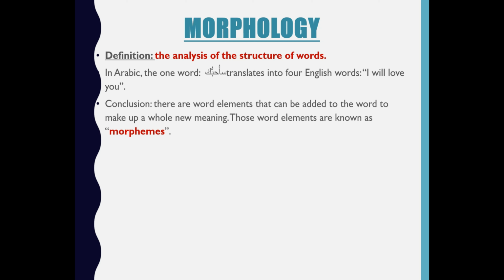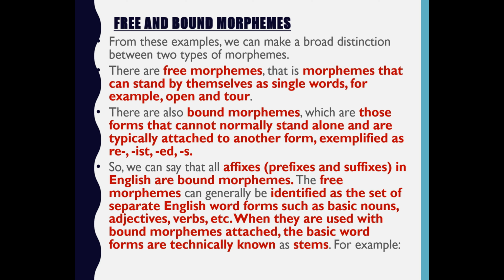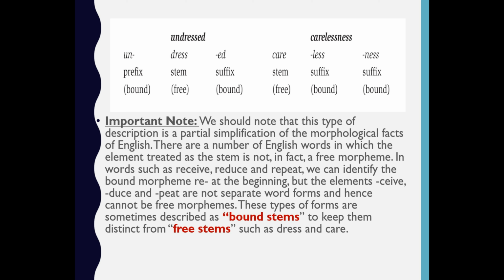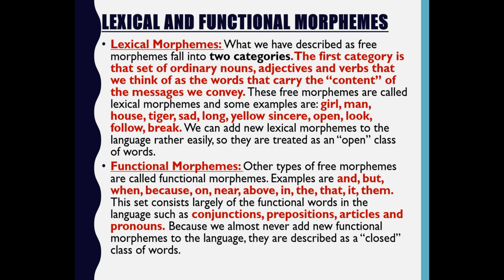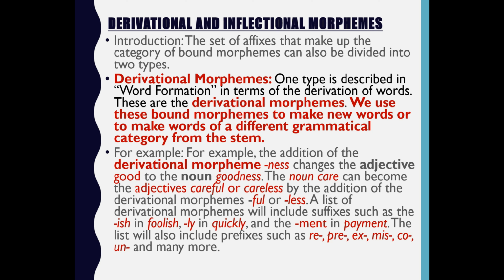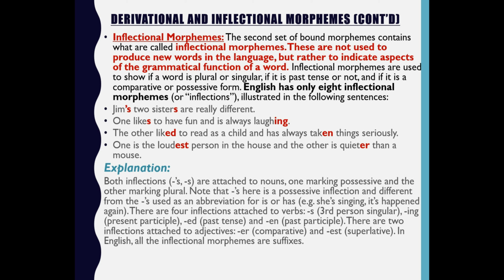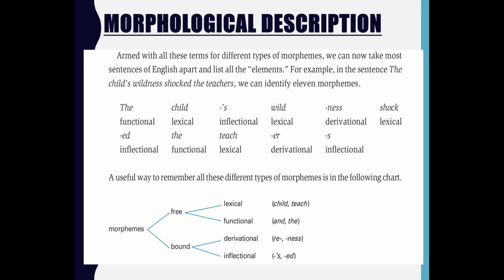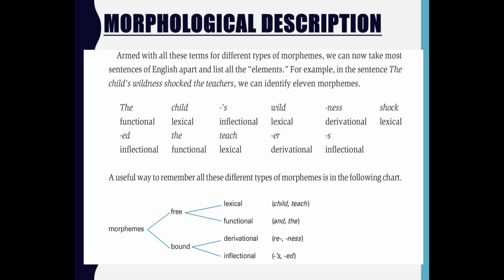Introduction to Morphology - شرح علم الصرف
Explained in Arabic and English

Content Creation by: HebatAllah Hassan
Narrator/Presenter: HebatAllah Hassan
Video Editing: Sarah El-Sayed
Resources: The Study of Language by George Yule